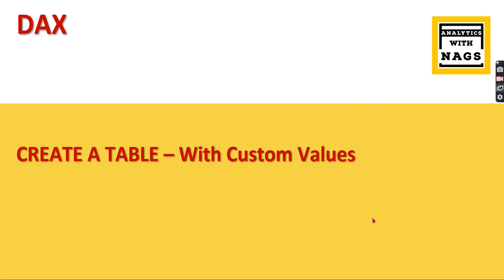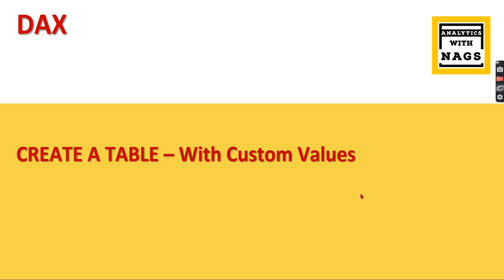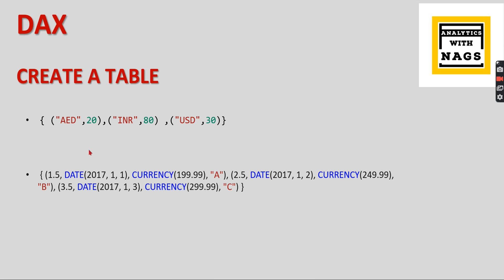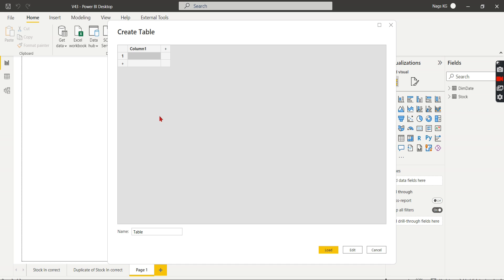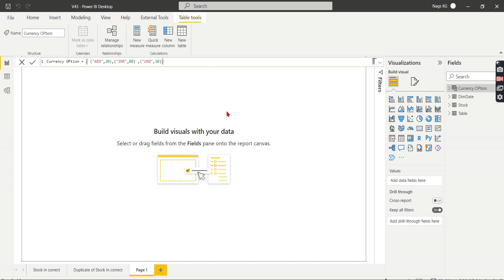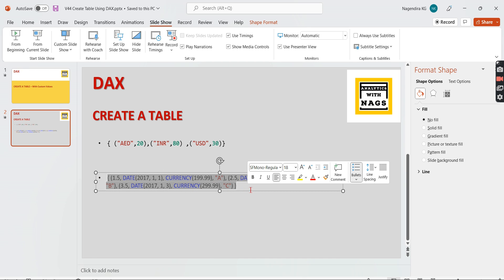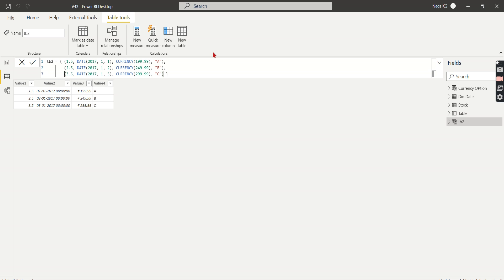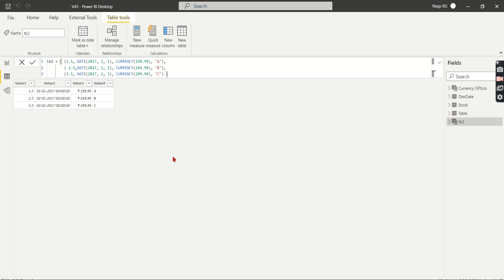Create Calculated Table with Custom values in Power BI DAX Tutorial (45/50)